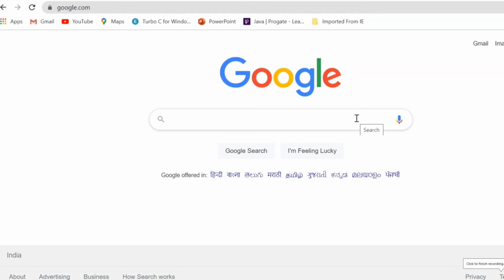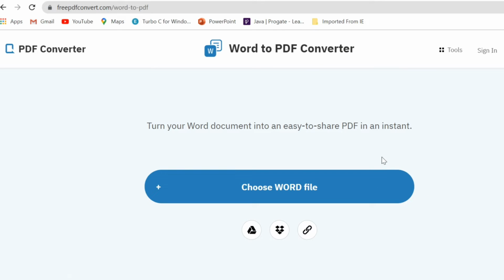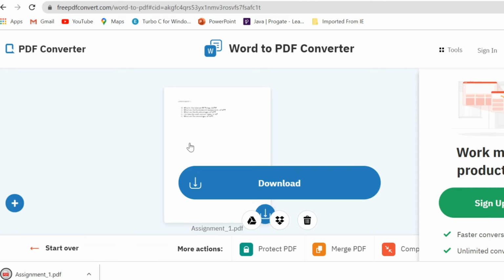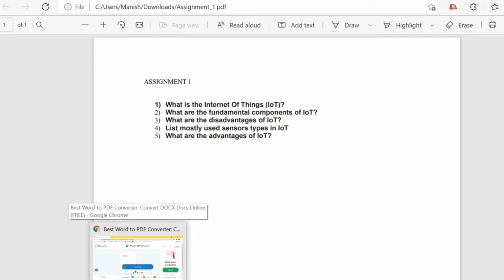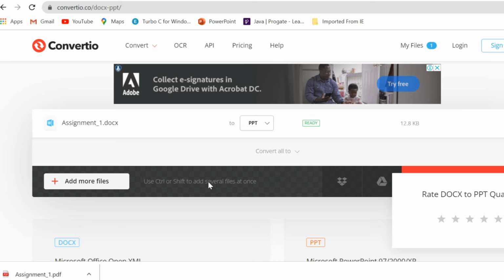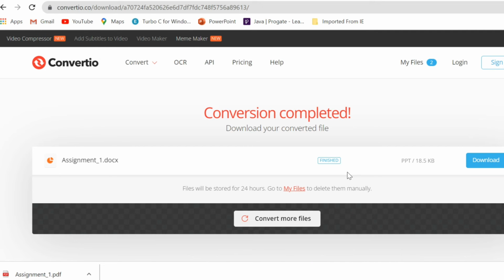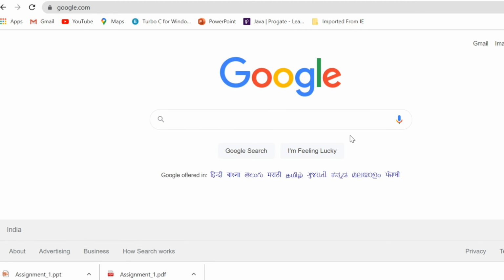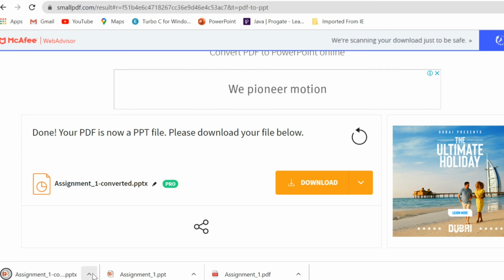Best Free Website to convert word/doc to pdf, ppt & pdf to ppt